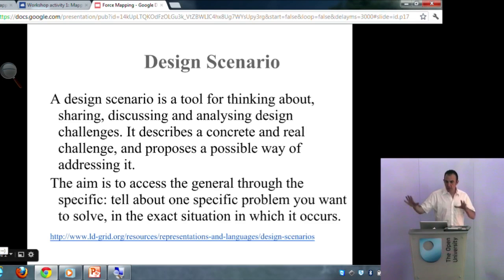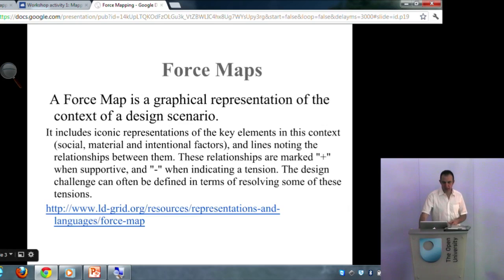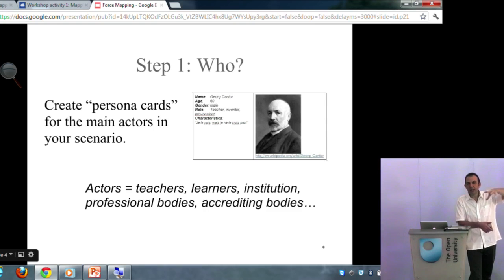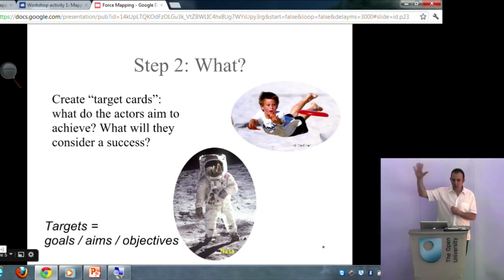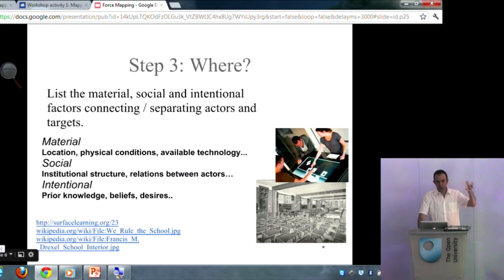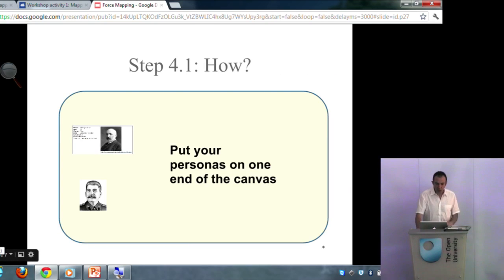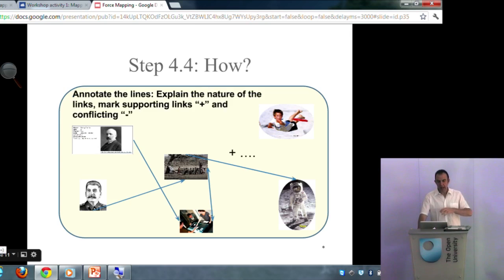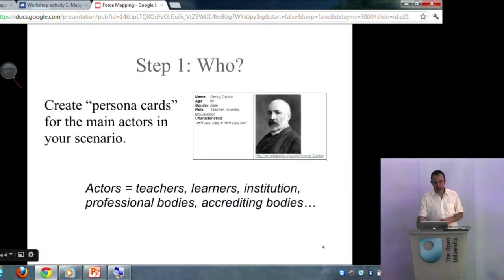OLDS MOOC Design workshop - FORCEMAPPING - pt1.mp4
OLDS MOOC Design workshop - FORCEMAPPING - pt1